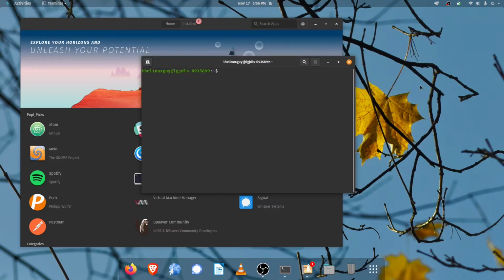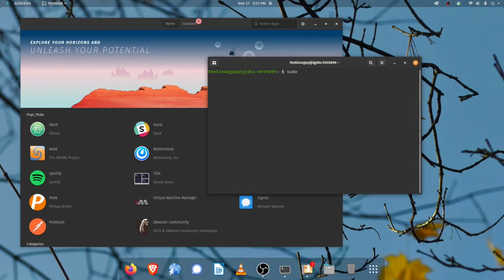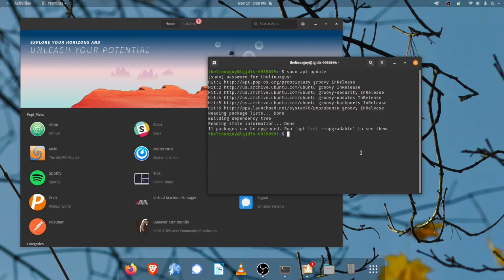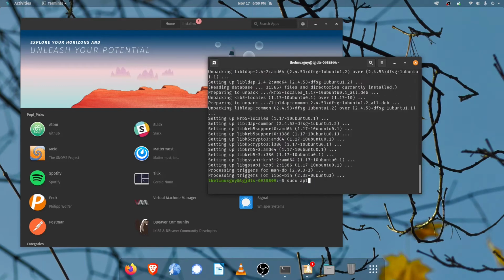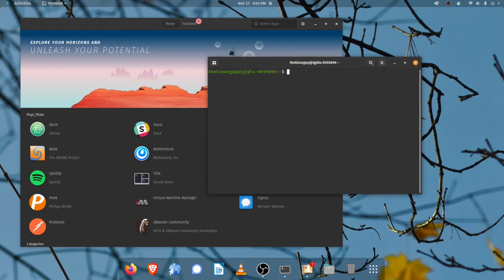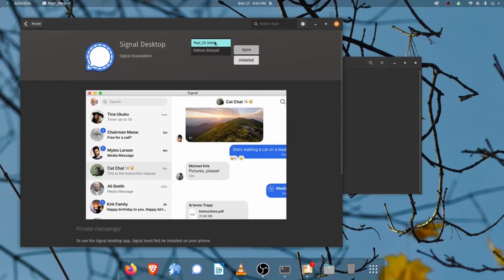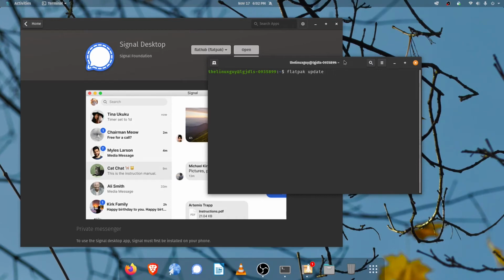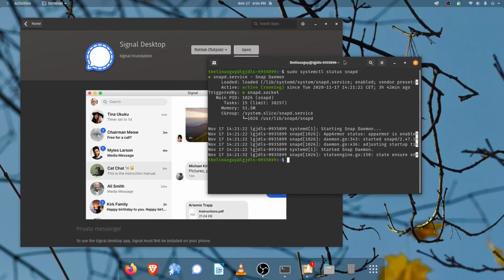How to Update Your Computer from Terminal (Debian Based Distros - apt)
Hi Everyone, today I’m going to make a newb tutorial on how to update your computer from terminal.  I’m using Pop!_OS 20.10 in this video and this should work with any Ubuntu based Linux Distribution as well as most Debian based distros so long as they have the package managers that I showcase.